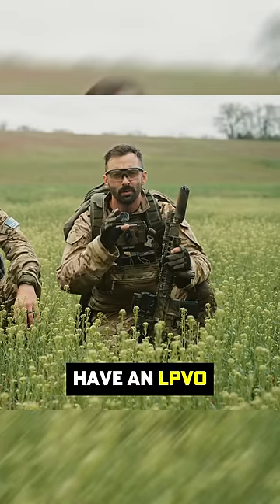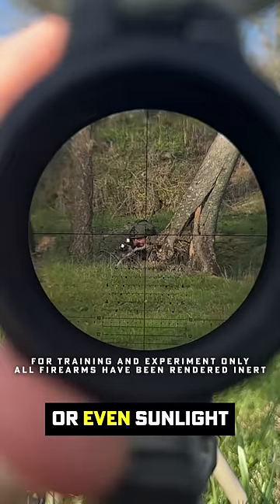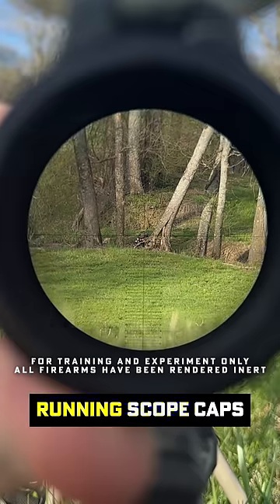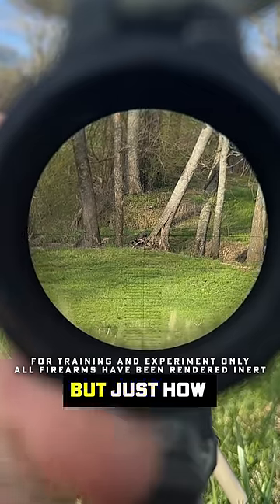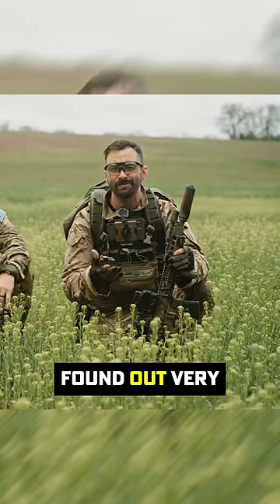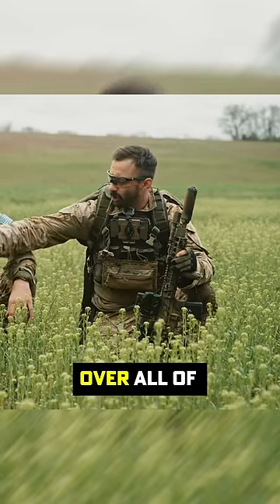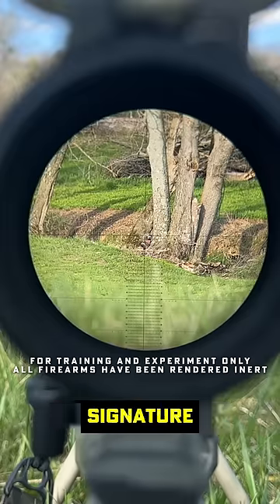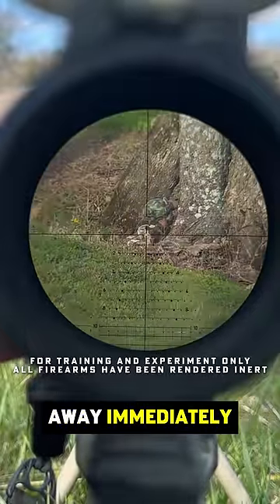Optics will get you killed.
One Hundred Concepts coming in hot. @onehundredconcepts